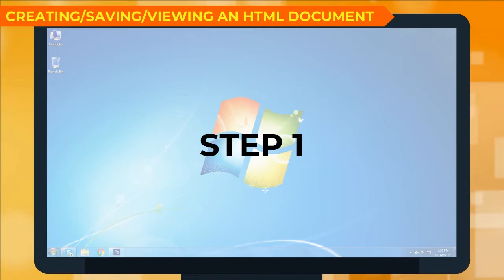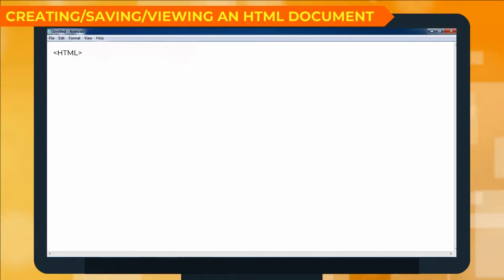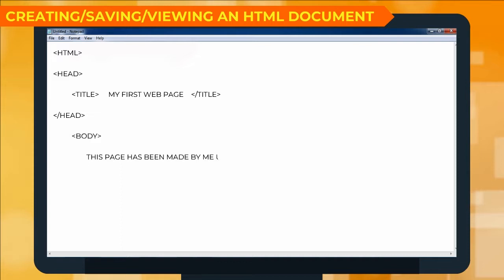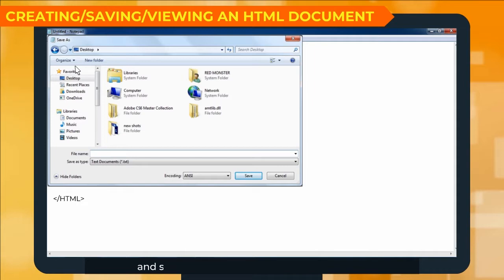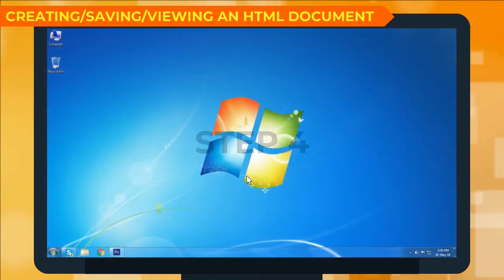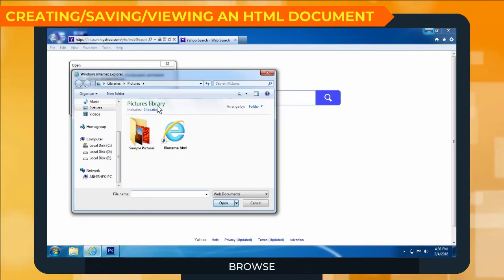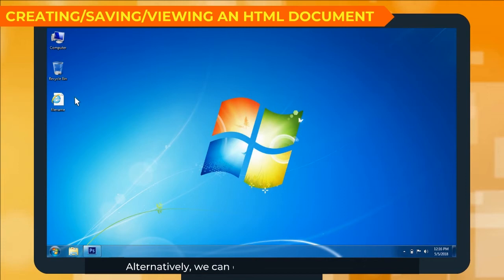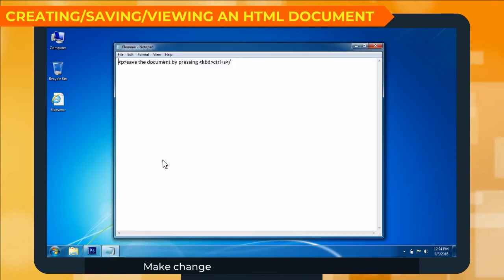How to Create/ Save/ View an HTML Document || Class-8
This video of Kriti educational videos talks about how one can create, save and view an HTML document. Simple steps are given in the video to make children understand how they can make an HTML programme which is at the end opened as a web browser page. This video is suitable for Class 8. The video is communicated in English.